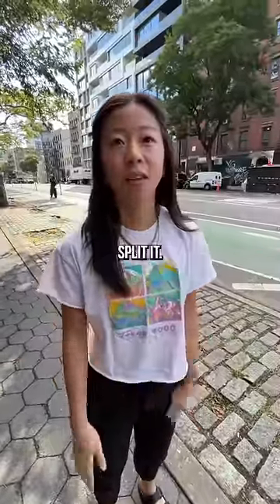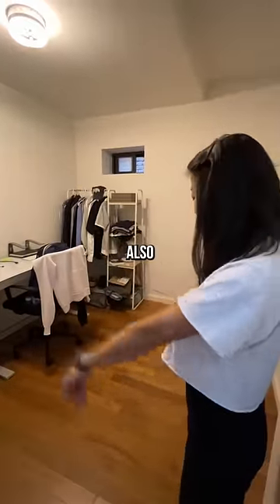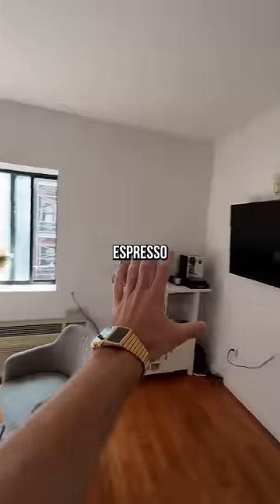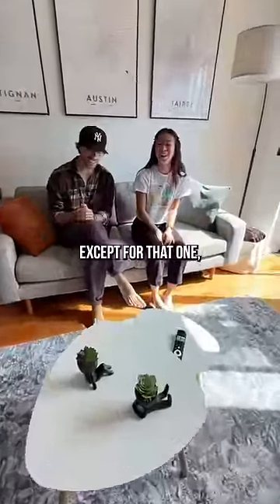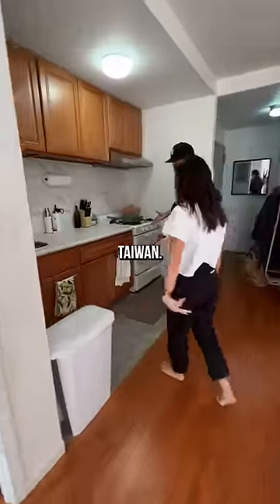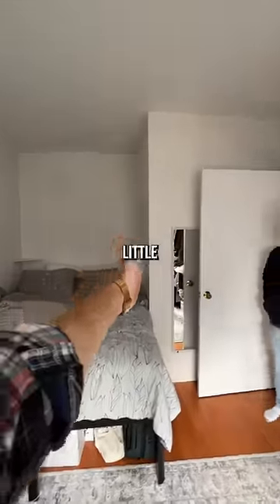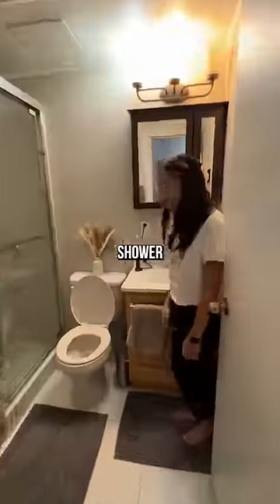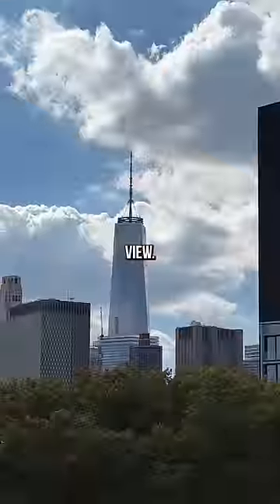$2940 NYC apartment